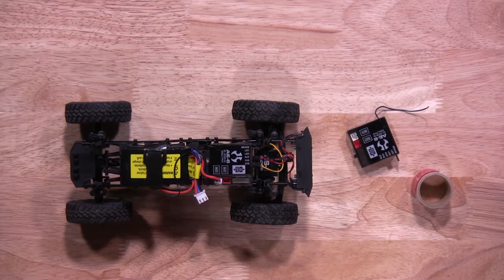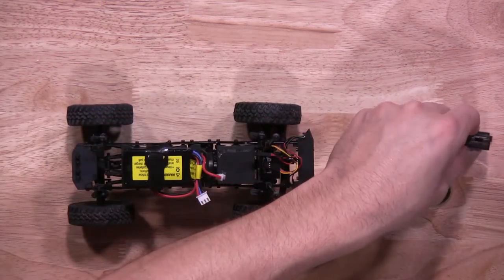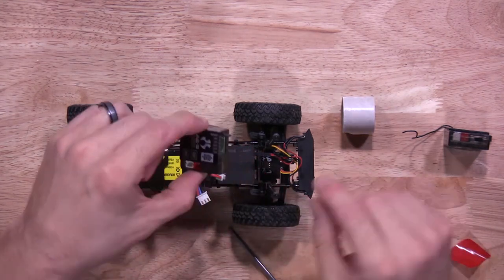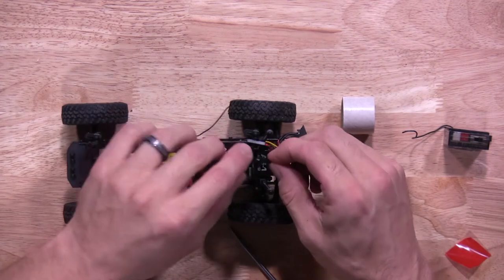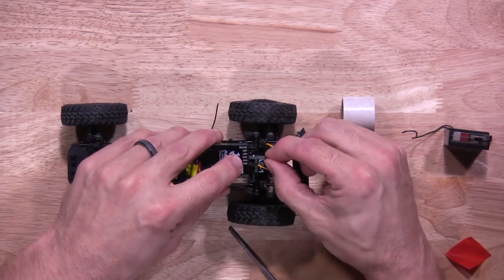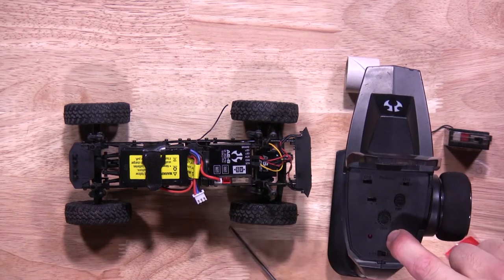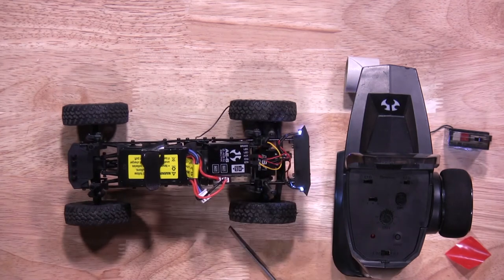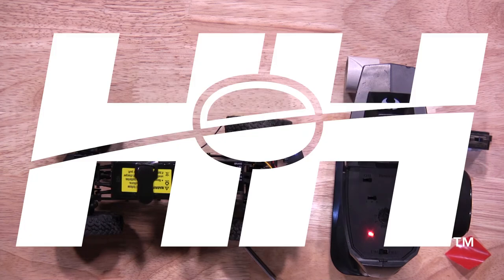From the Tech Desk: How to switch out your ESC/RX in your Axial scx24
In this video we are going to show you how to switch out your ESC/RX unit in Axial SCX24.